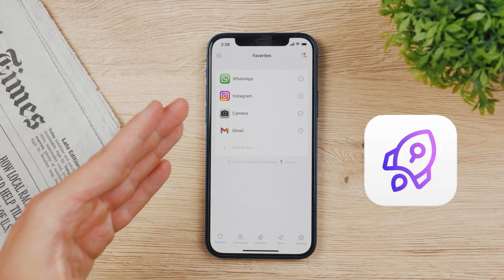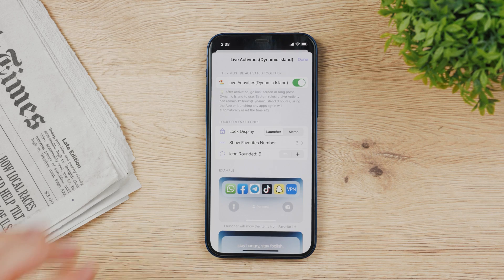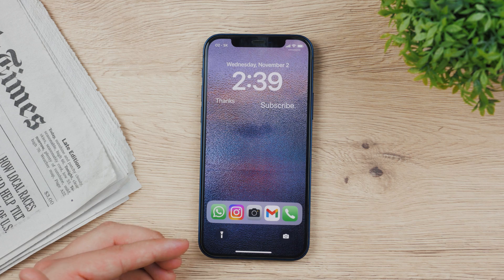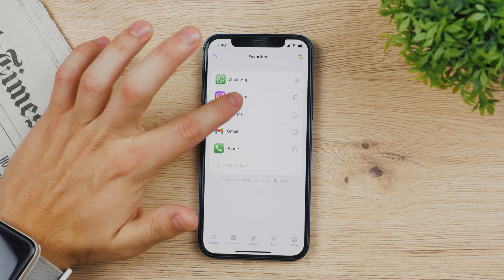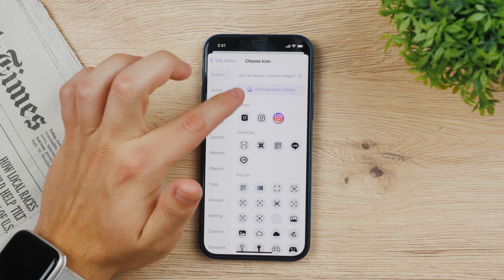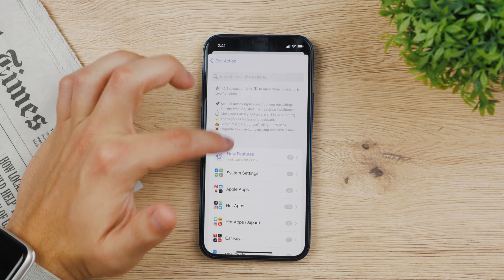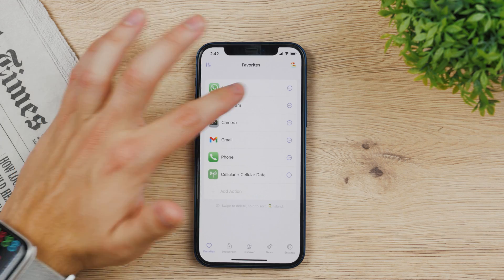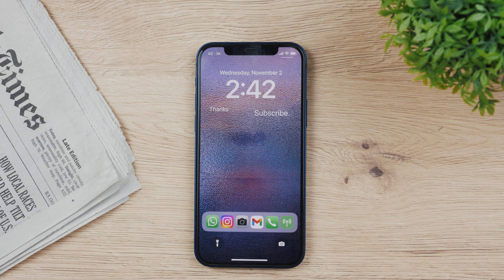How to Put Apps on Lock Screen iPhone (iOS 16)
Running iOS 16.1 it's possible to add any icon and any app to a dock on the lock screen. It's really simple to do. And the customization that this allows is really nice. I'm going to walk you through the important settings and hopefully, you'll find this video valuable.

Timestamps:
0;00 How to Add Icons
0:31 The third-party app
1:22 Adding Apps
2:39 Customization
3:32 System settings / other
4:34 Outro